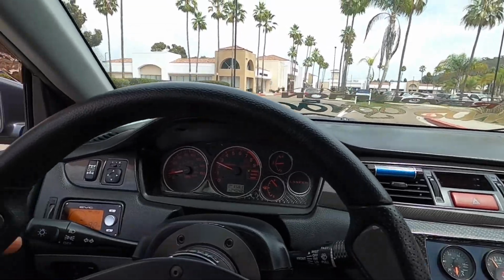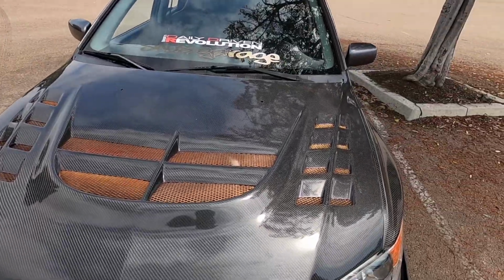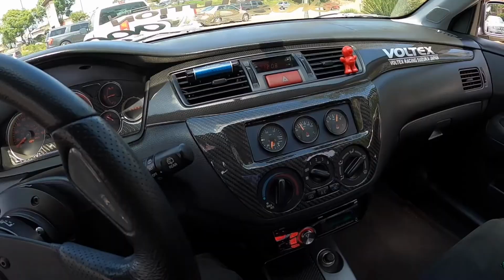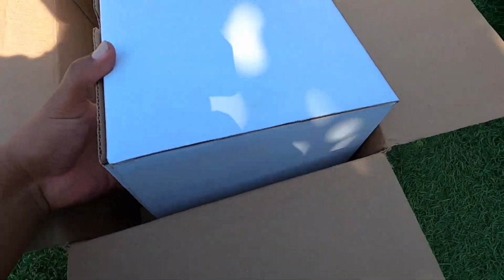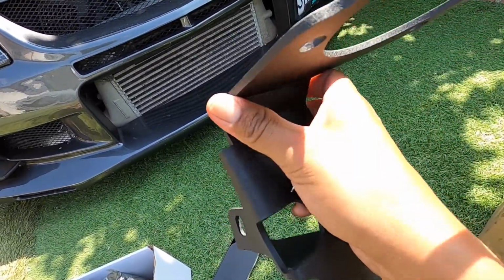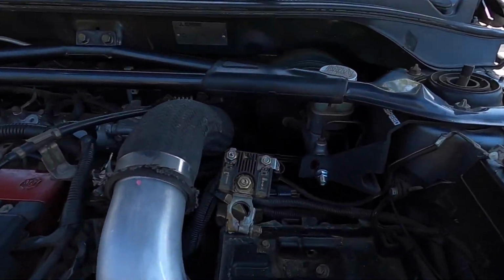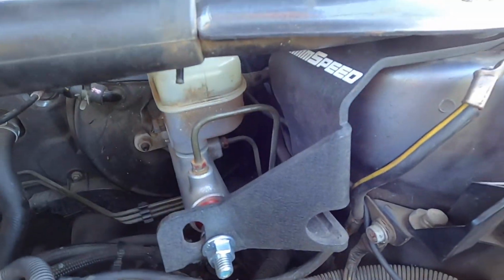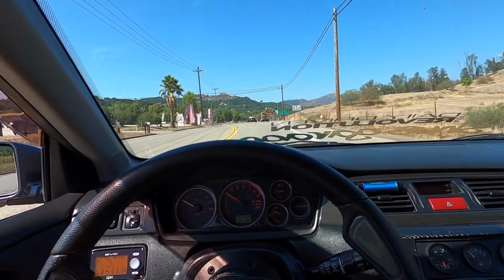GrimmSpeed Master Cylinder Brace for EVO 9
In todays video I finally install the GrimmSpeed Master Cylinder Brace for the EVO.
First time installing the Master Cylinder Brace but easy to install other than
a few trimming I had to do.
After installing the Brace I went on a test drive and the results were surprisingly good.
The brace seems to be doing its job, the brake pedal feels much stiffer and the braking starts much faster. Its a day and night difference.
I hope you guys enjoy todays video.